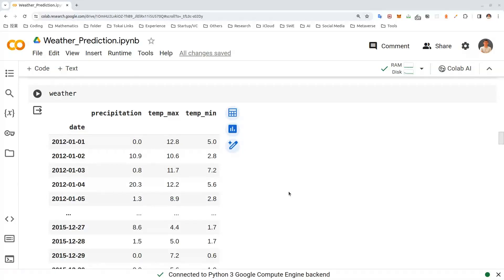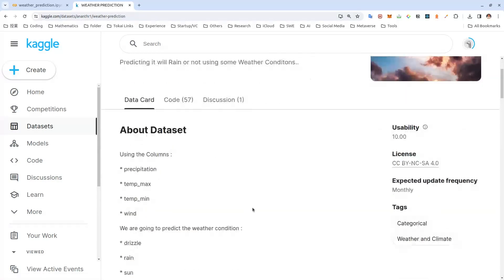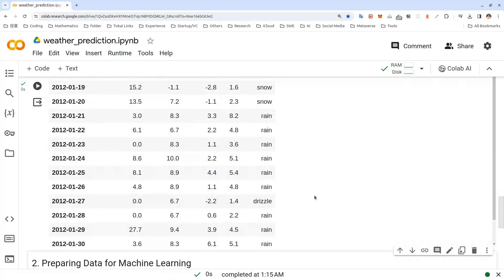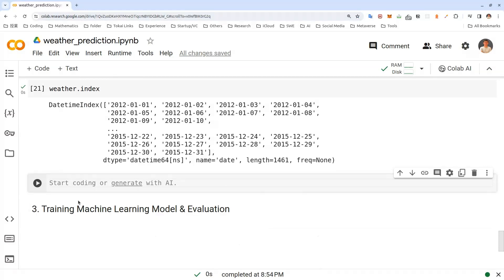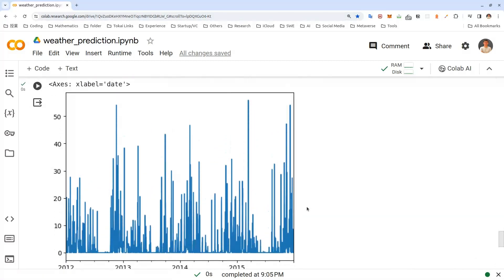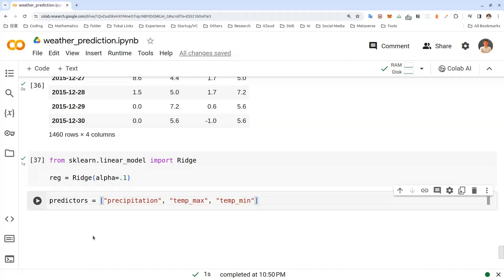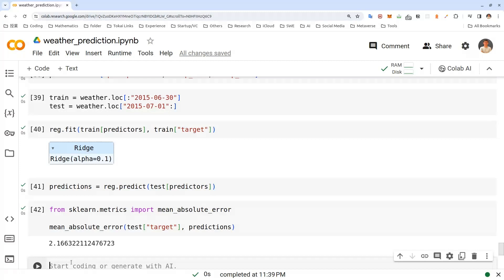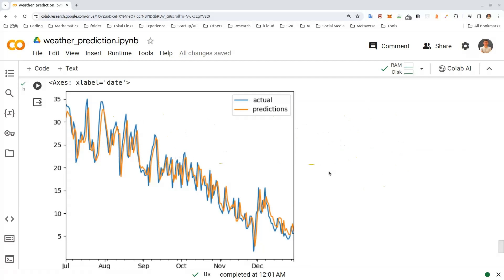Weather Prediction with Machine Learning - Scikit-learn, Pandas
In this video, you will learn how to predict the weather with Machine Learning using Pandas and Ridge Regression Model from Scikit Learn library.

Let me know if you need a help with this project in the comments section below!